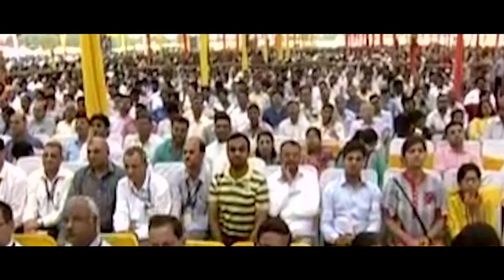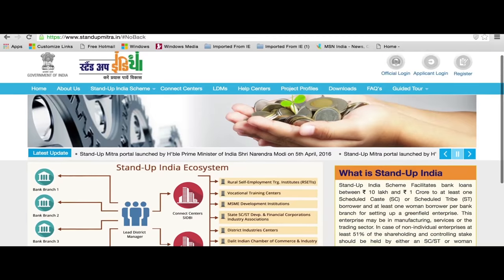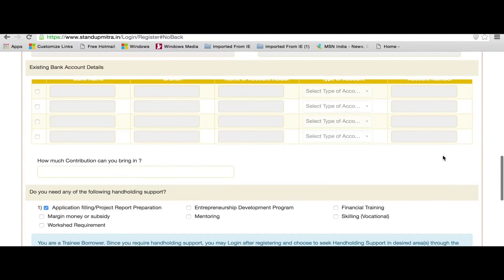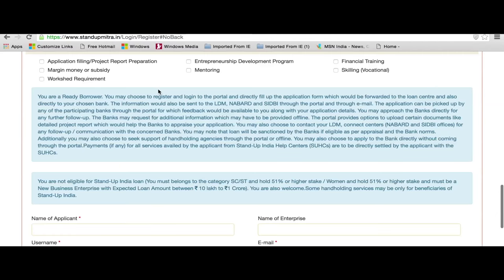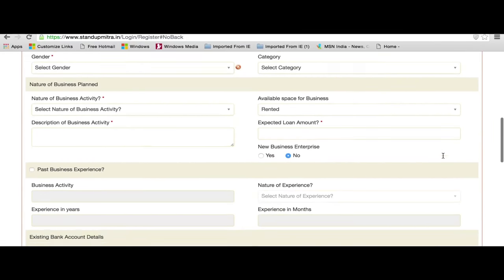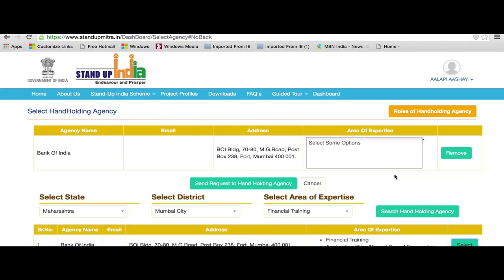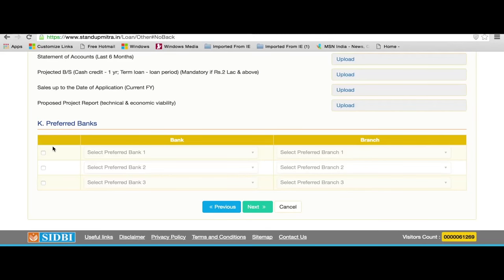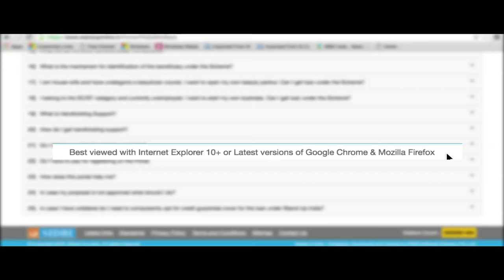Standup Mitra Applicant Video for SIDBI